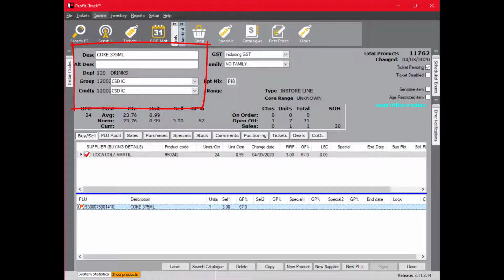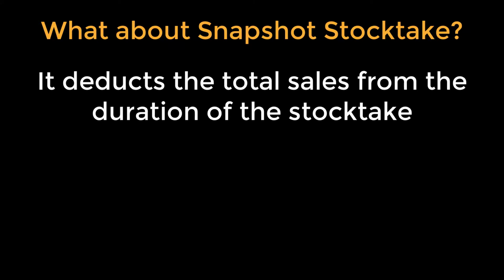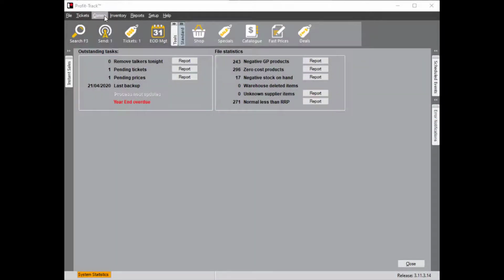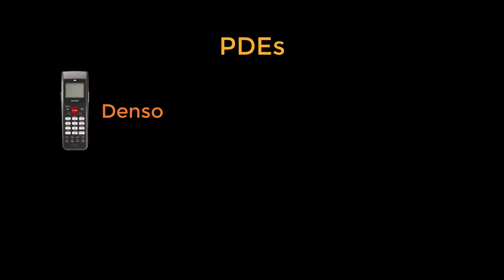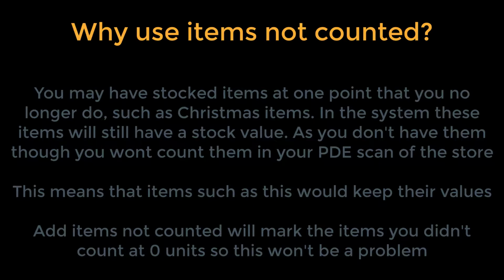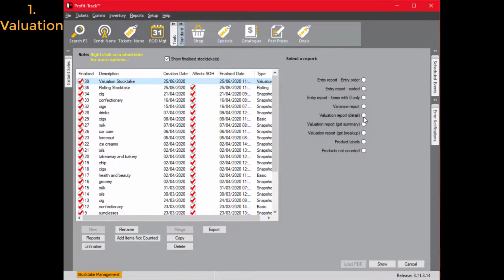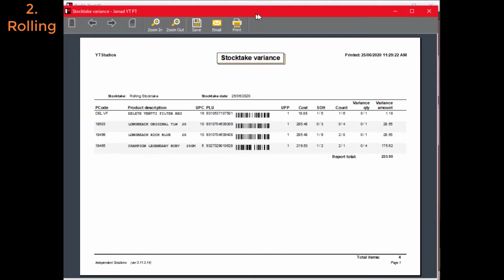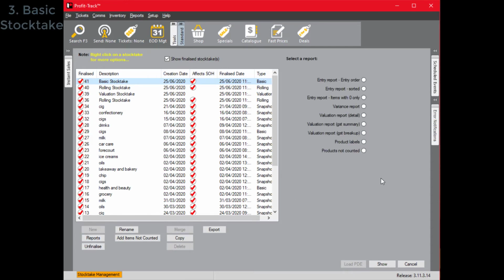EOFY Stocktake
Independent Solutions presents EOFY Stocktake inside Profit-Track™.